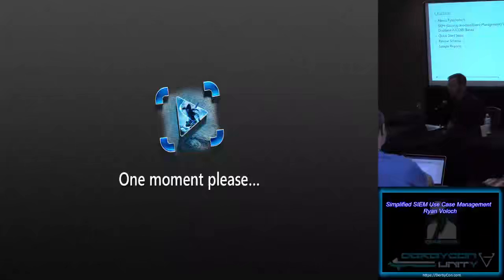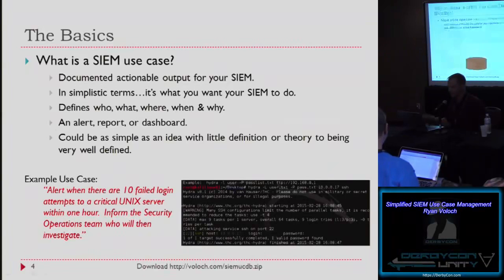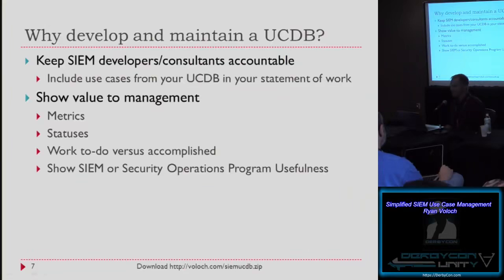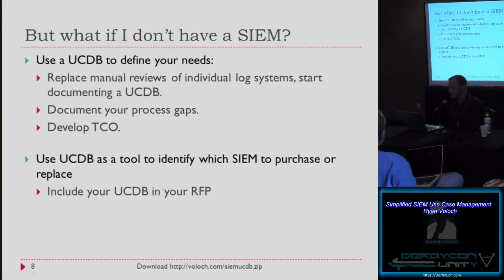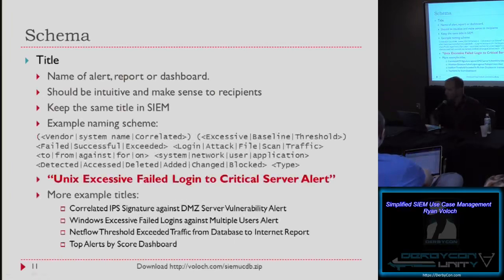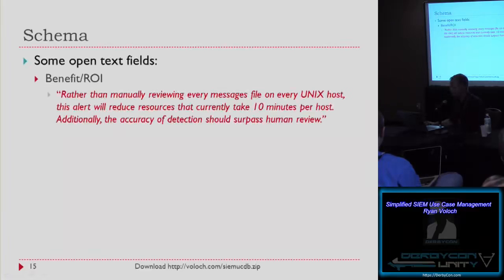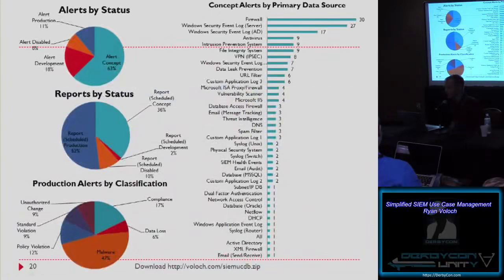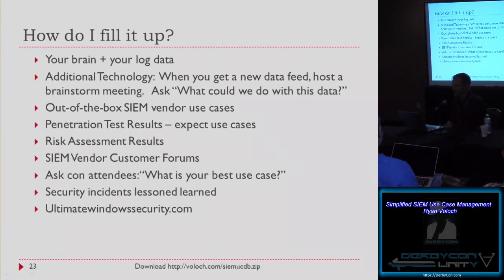04 Simplified SIEM Use Case Management Ryan Voloch DerbyCon 5